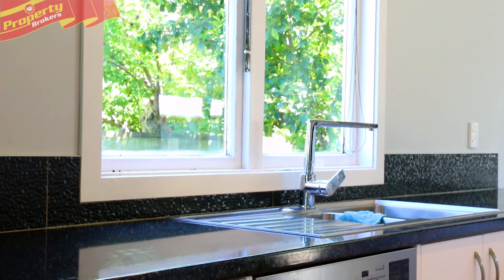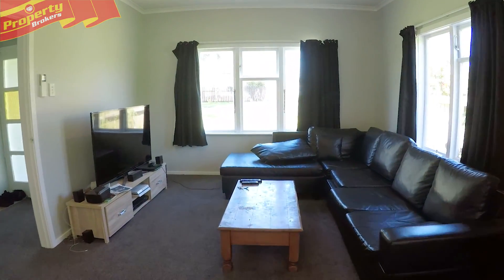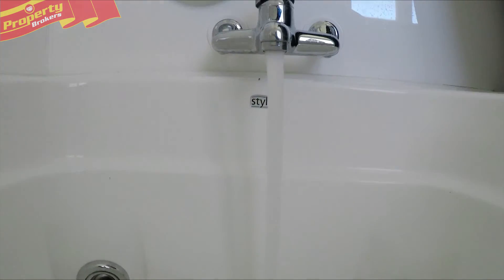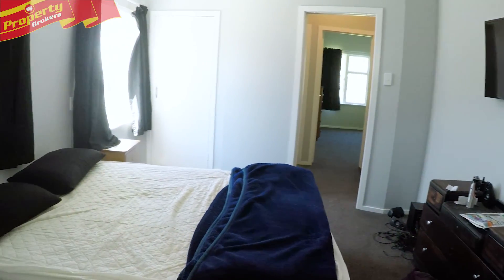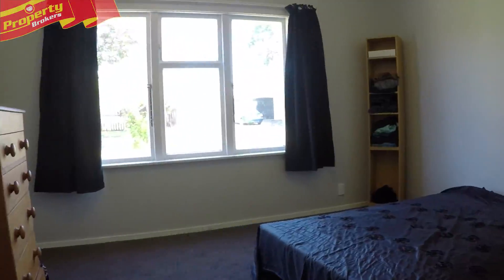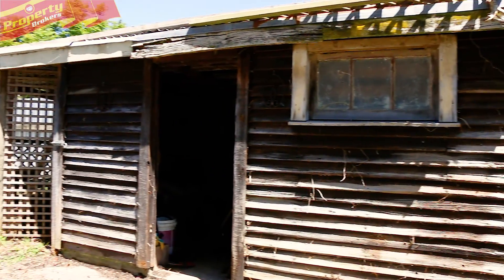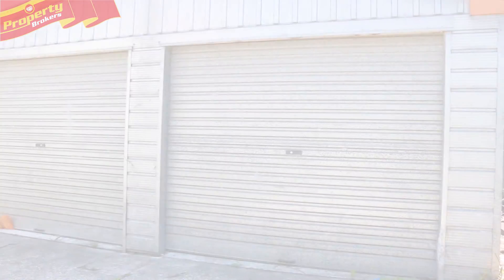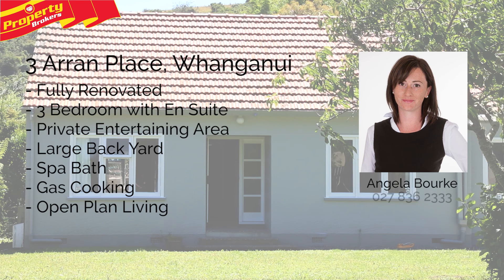3 Arran Place